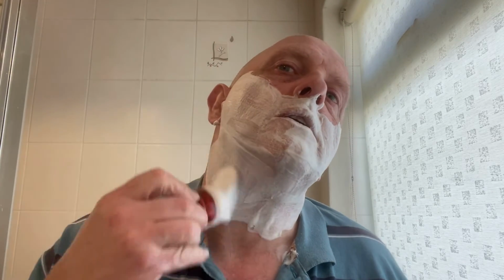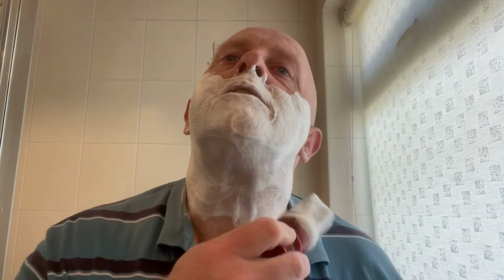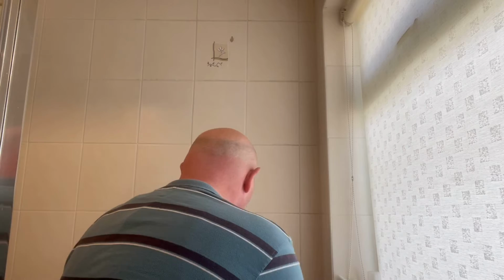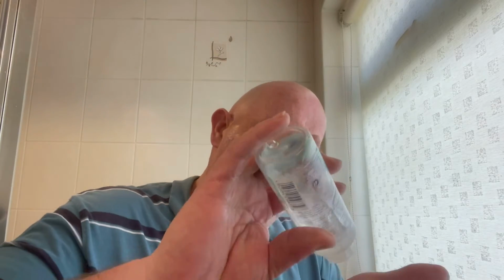SOTD: Mr Natty Shave Cream Lime Basil and Mandarin, With The Razorock Tech ll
Equipment for today
The Razorock Tech ll
Mr Natty Shave Cream, Lime, Basil, Mandarin
Witch hazel
Avon Wild Country
Gillette 7’Oclock Yellow
L’Oreal Men Expert Hydra Energetic Anti-Fatigue Post Shave Balm, Shea Butter